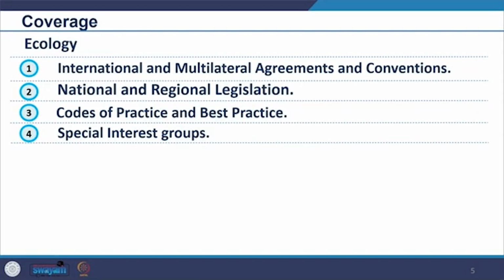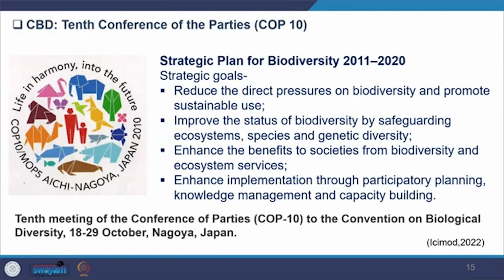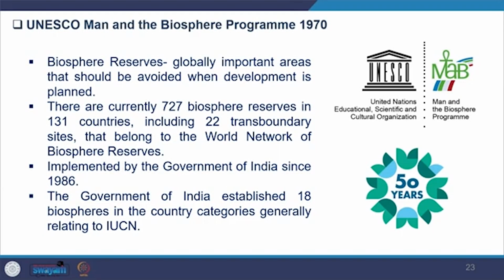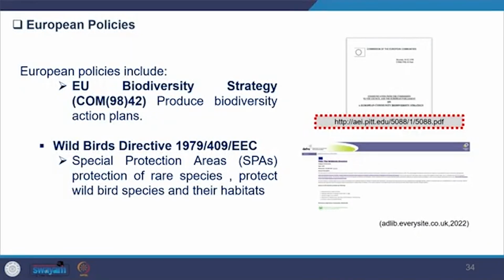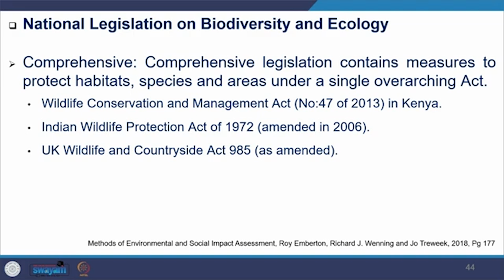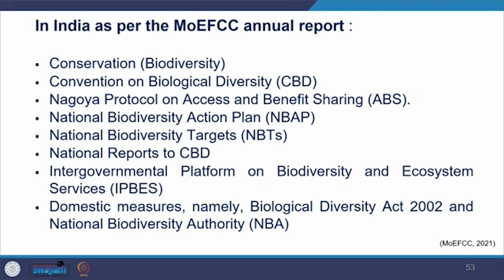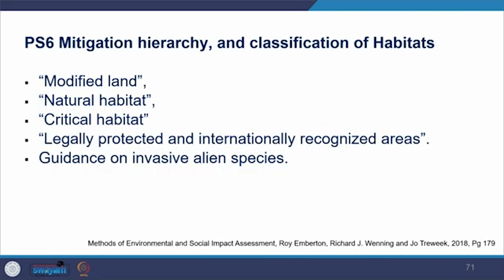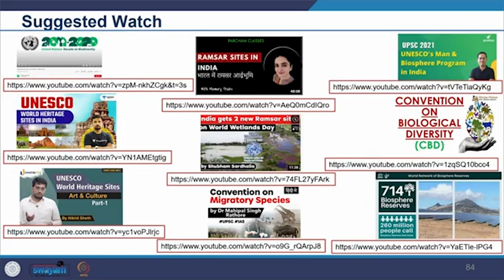LECTURE 17: EIA Â€“ LAW, POLICY AND INSTITUTIONAL ARRANGEMENTS FOR EIA SYSTEMS (PART - V) ECOLOGY